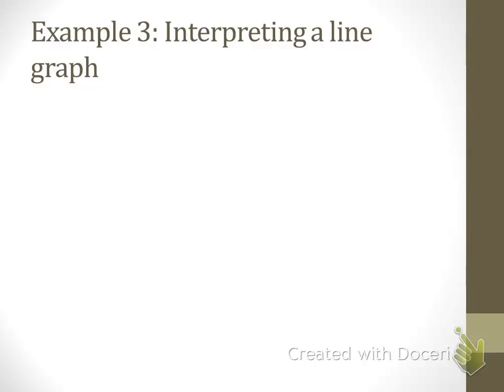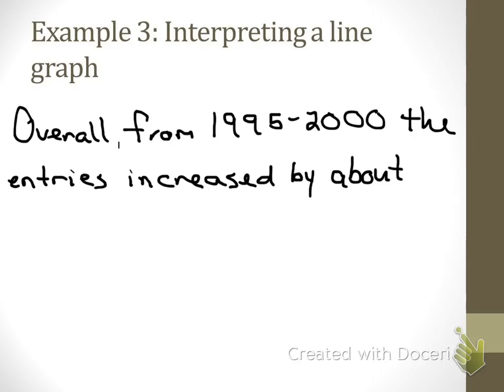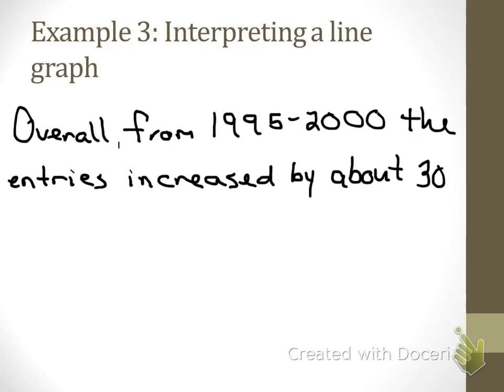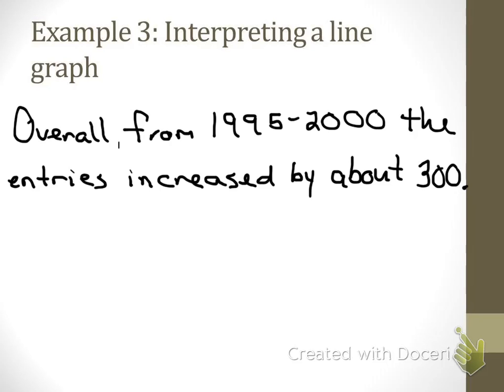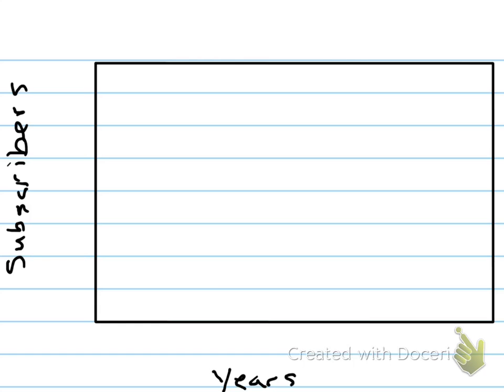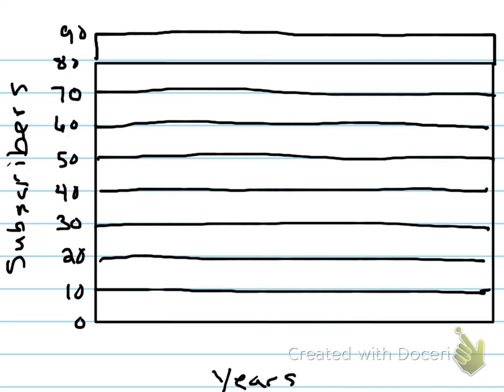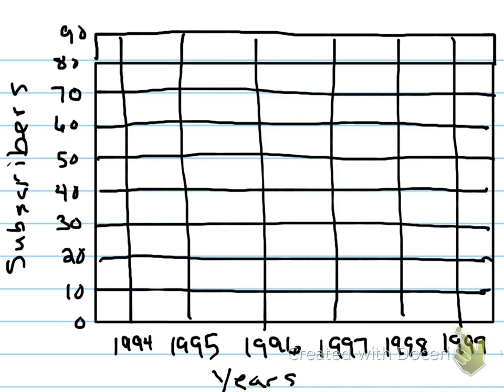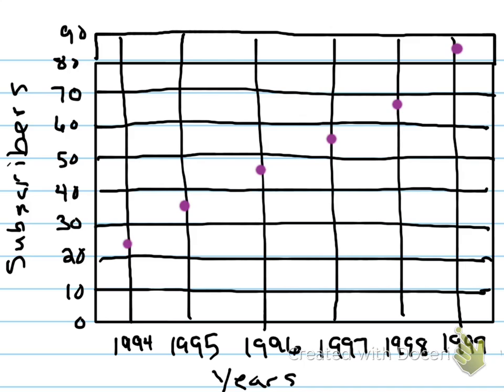3.2 Part 2 line graphs